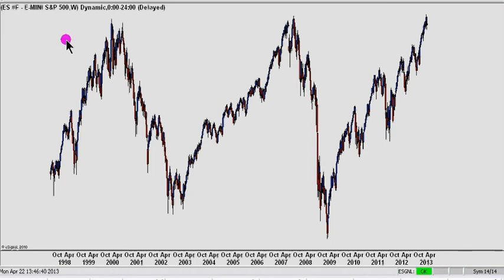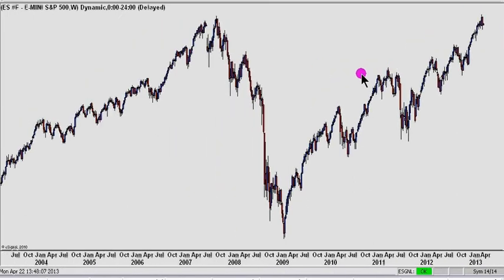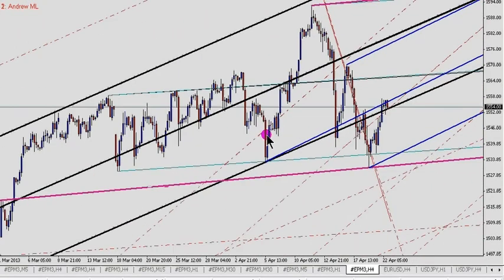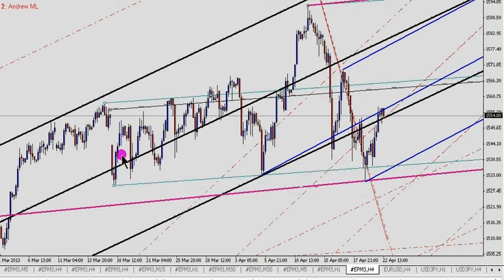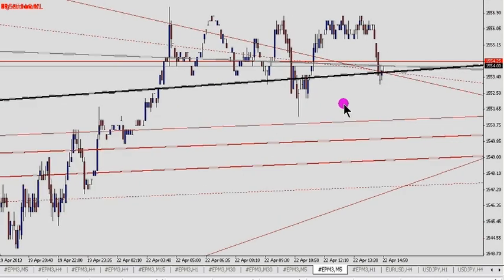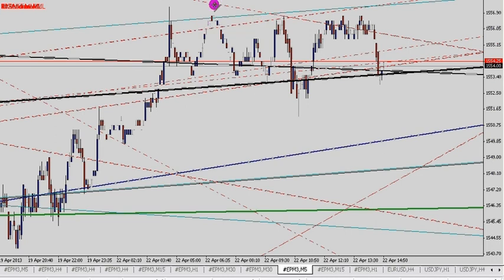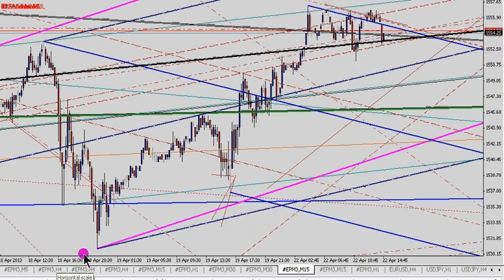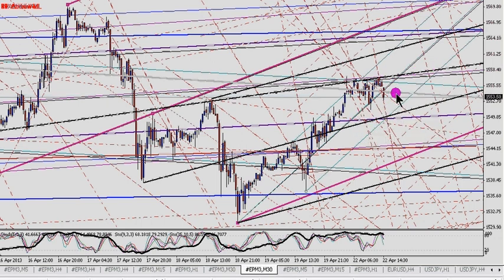Emini S & P reaction line outlook Monday 22 April 2013